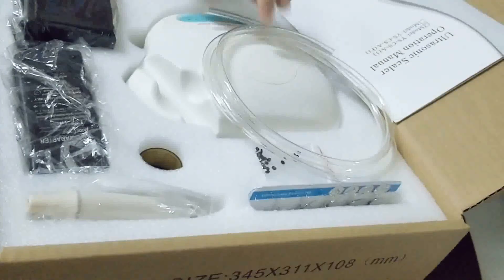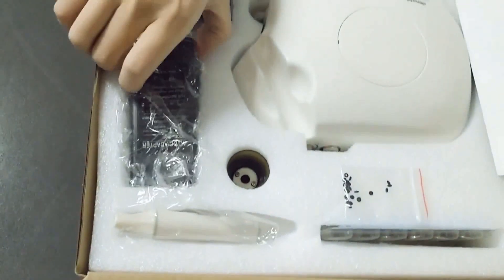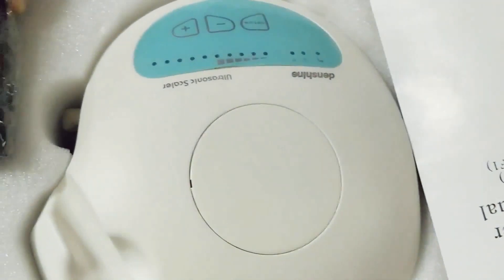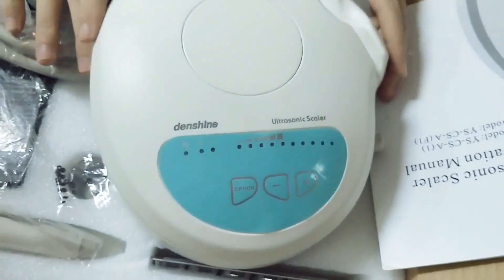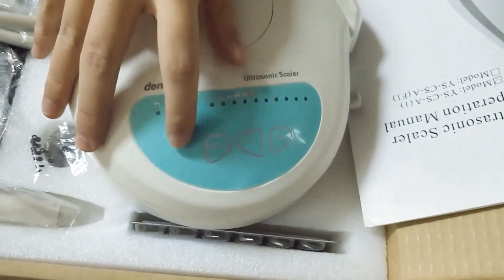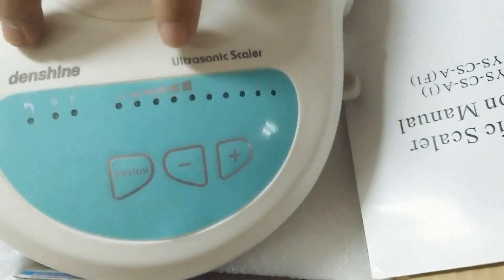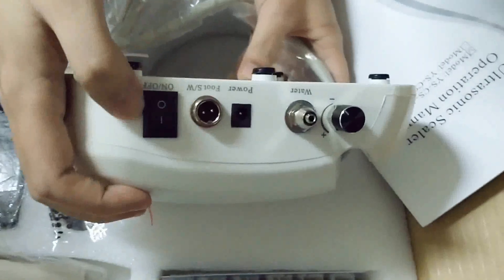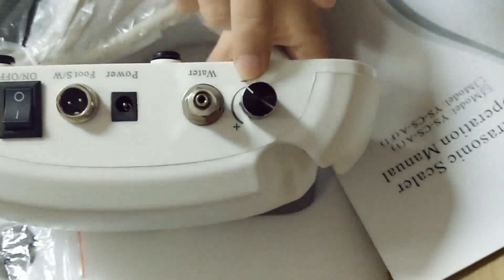Dental LED Piezoelectric Ultrasonic Scaler Review-Denshine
This Video is an open box of Denshine Dental Piezo Ultrasonic Scaler.

Advantages:

★Touchtone Style.
★One-touch foot pedal, sensitive treatment.
★NC switches can be used to control all functions, easy to operate.
★Detachable handpiece can be 35℃ and 0.22MPa autoclave sterilization and to effectively prevent cross-infection.

Specifications:
1、Operating Frequency:24-32 KHZ
2、Supply Voltage:2.4V DC,1.7A
3、Output Voltage:AC100-240V，50/60HZ
4、Input inlet pressure:1-5Mpa

Specifications(Built-in):
1、Power Input(with transformer input devices):-220V±22V 50HZ ±1HZ 120M
2、The output of the main vibration of cutting-edge offset:≤100um
3、Semi-offset output power: 2N
4、Missed the tip vibration frequency:29KHZ±3KHZ
5、Output Power:3W-20W
6、Inlet Pressure:0.01Mpa-0.5Mpa
7、Transformer Weight:0.95KG

Denshine is distributor & supplier for one-stop online store of high-tech dental equipment. Find cost-effective, reliable dental products,

Looking forward to our new videos!

Thanks!

About Us